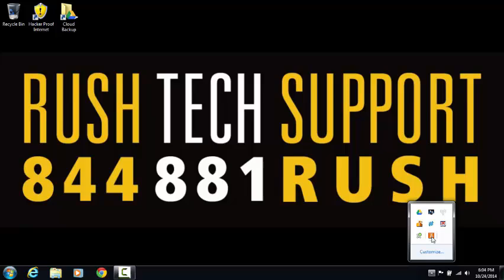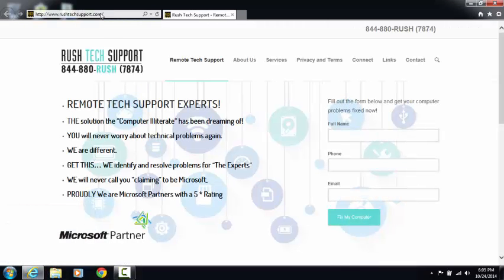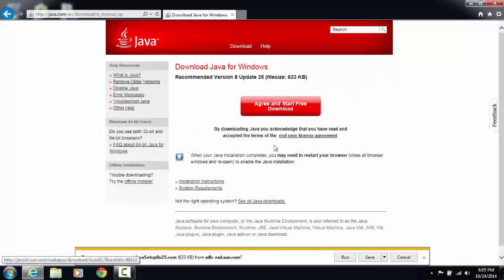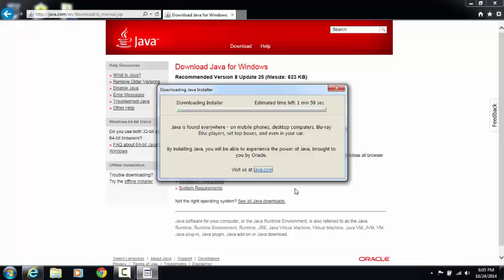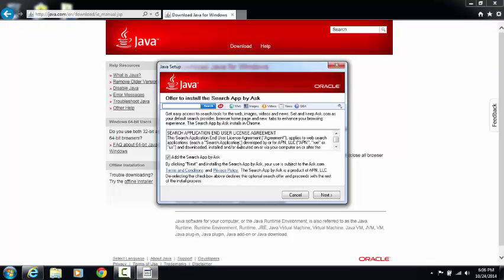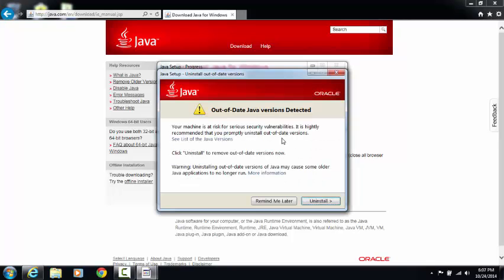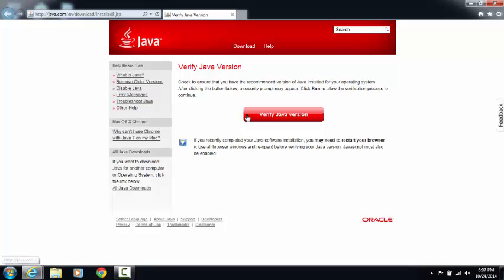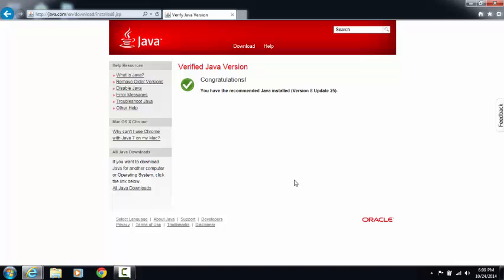What is Java? For The Computer Illiterate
This video is an introduction to what Java is and how to install Java. we get a lot of customers asking What is Java? and this is a video to better help them as well as any other people curious as to what is Java. We hope that this explanation of Java and what it is will help those who don't have a PHD in computer science but are curious as to what it is. Simply put, Java is a language that programmers write their software in and when it is installed on your computer, your computer understands the code and can run the software. We got so many people asking what is Java that we felt it would be a great opportunity to share with the community outside of our customer base exactly what Java is.
It's important to keep Java up to date because hackers can find security exploits that can infect your computer. When Java releases official updates, it is usually to fill the holes that have been discovered. It also ensures that you have the most stability and features. Some people argue that Java isn't necessary, and while they are right in the aspect that it is optional, the pros outweigh the cons as long as you update your Java.
One of the biggest issues we come across with Java is that the ASK toolbar comes bundled when you don't uncheck the boxes during installation. It isn't hidden at all, but most people overlook it when they install the software. This video explains the proper way to install Java and what it does.